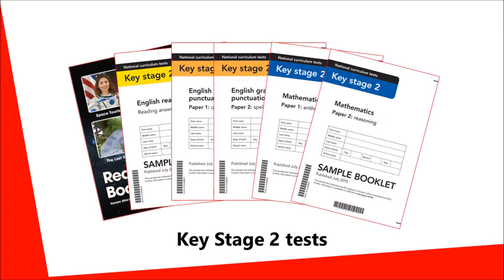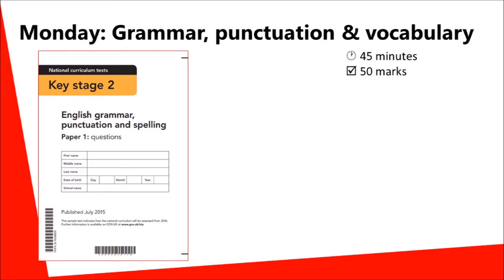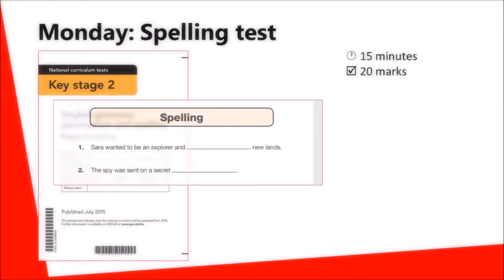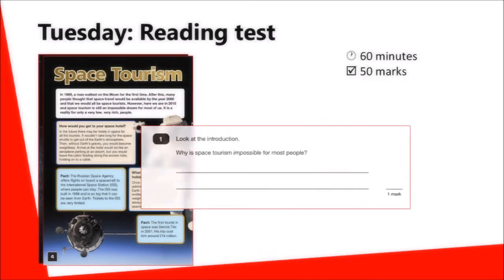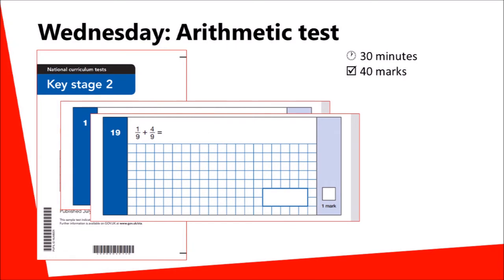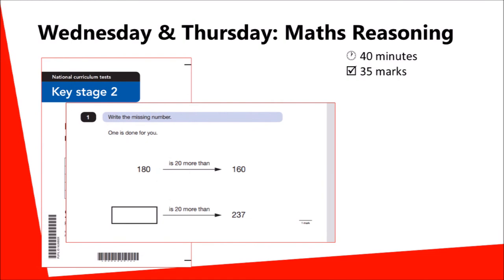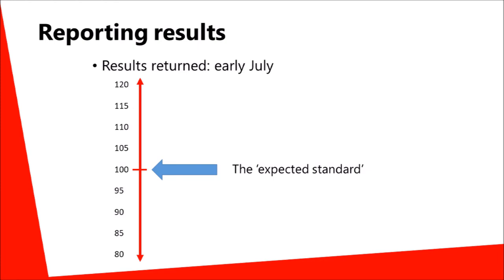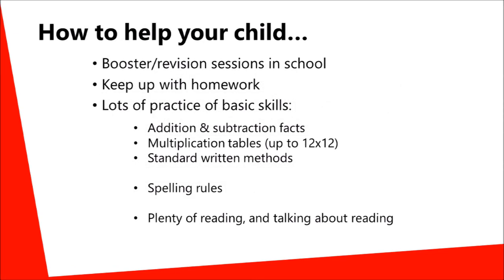KS2 tests 2019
Video for parents explaining the KS2 SATs to be undertaken by Year 6.